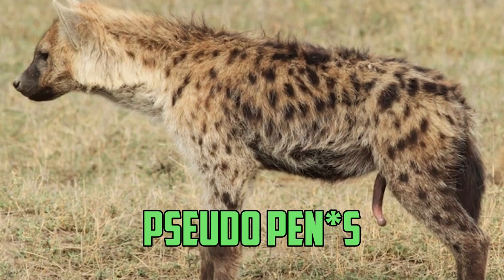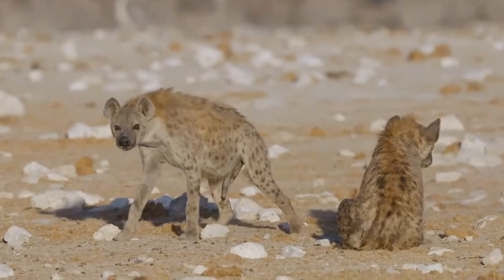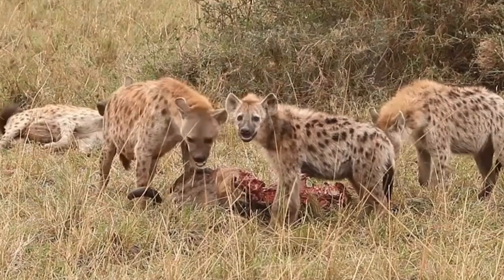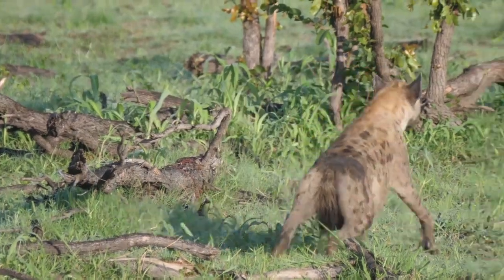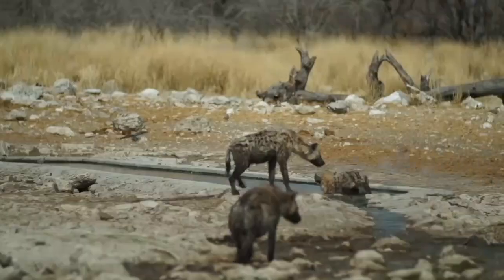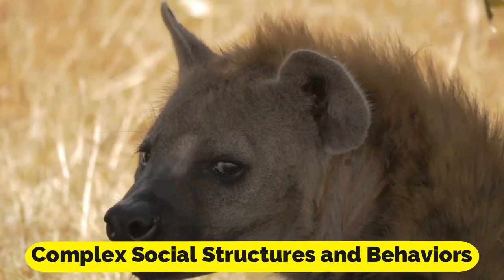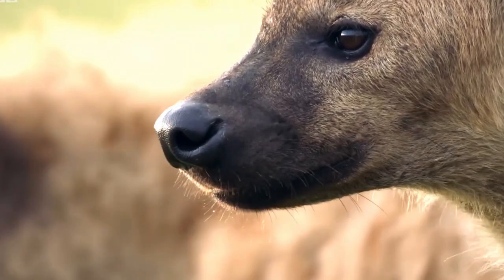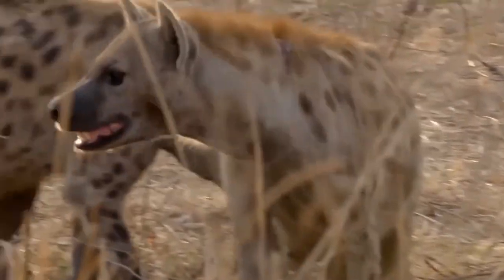Female hyenas have a pseudo male organs by Animal KingdomX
Female hyenas possess a fascinating peculiarity in their anatomy. Known for their sophisticated social structure and intriguing appearance, female hyenas exhibit a unique dimorphism. They possess a pseudo male organs, or pseudo-phallus, which sets them apart from other mammals. With their pseudo organs and distinctive reproductive anatomy, female hyenas defy expectations, showcasing the diverse range of gender-specific traits within the hyena species. Their reproductive adaptation and gender roles contribute to the captivating nature of these remarkable animals.